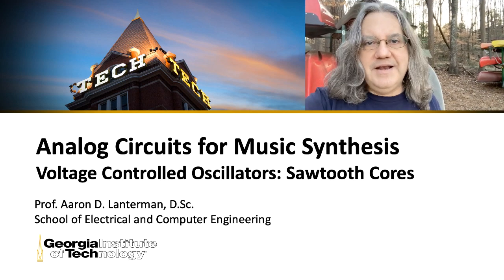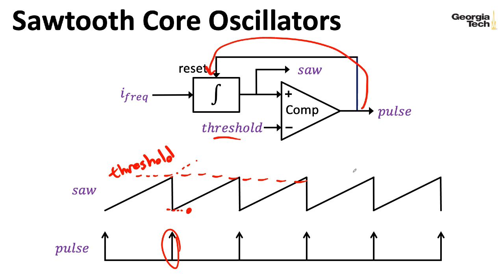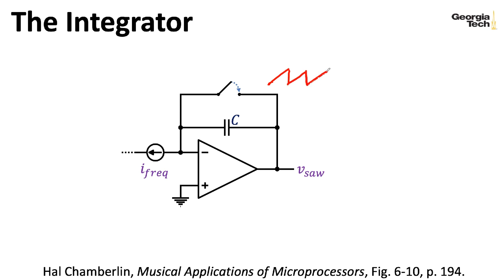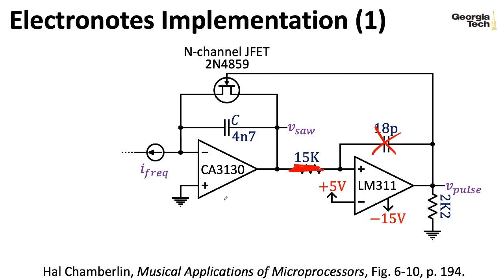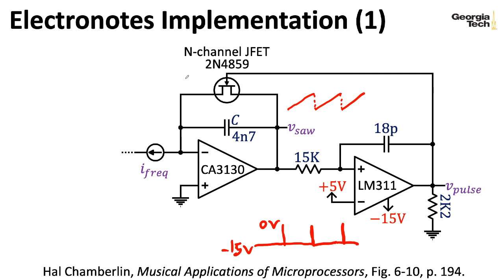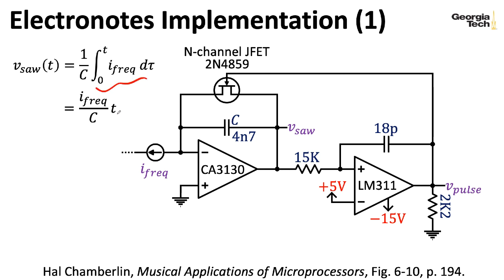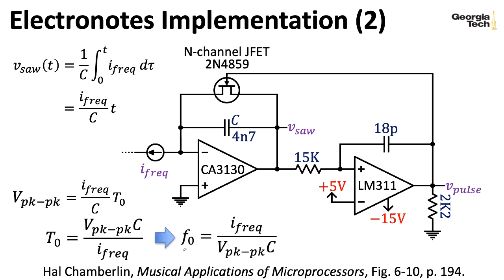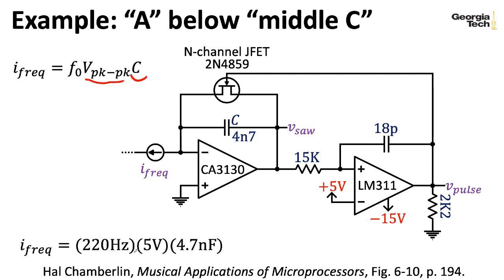ECE4450 L8: Voltage Controlled Oscillators: Sawtooth Cores (Analog Circuits for Music Synthesis)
MAJOR CORRECTION: The integrating capacitor should be 2.2 nF, not 4.7 nF; all of the calculations should then change accordingly. Also, I forgot to mention that the integrating capacitor should be robust to temperature changes; usually people recommend polystyrene, polypropylene, or C0G or NP0 ceramic (that's the good stuff, you don't want to use mediocre ceramics in that position).

I recorded this during the Spring 2021 offering of ECE4450: Analog Circuits for Music Synthesis, but this material will likely be appropriate for future offerings as well.